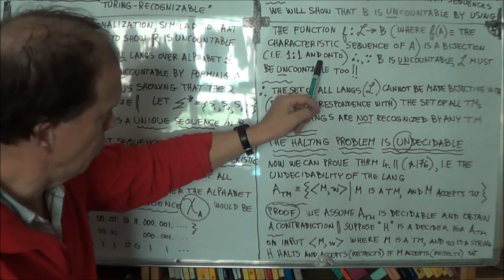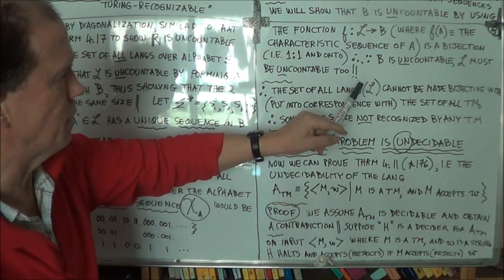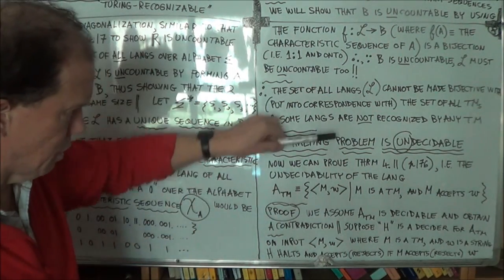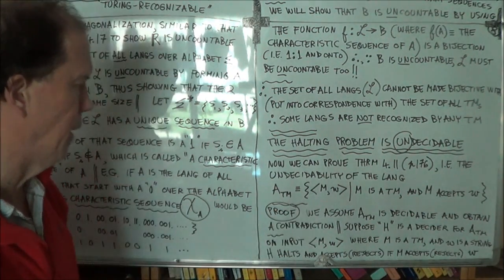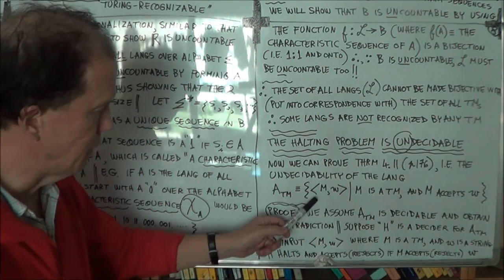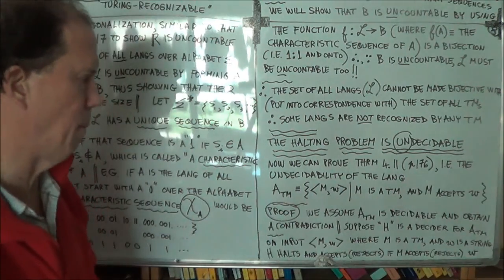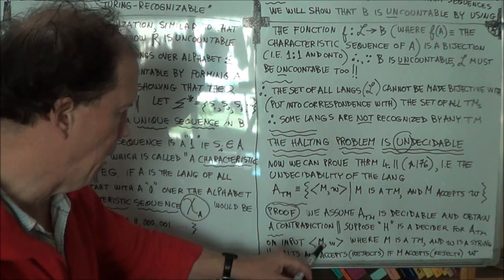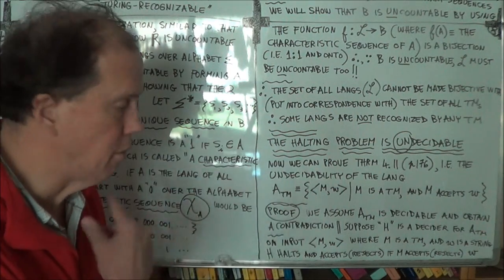deGarisMPC ThComp4t 3of3 Sen,M1,Sipser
Theory of Computation (Sen, M1, Sipser) Lect. 4t ("Decidability"), Pt. 3 of 3